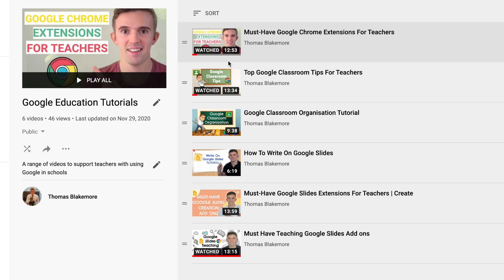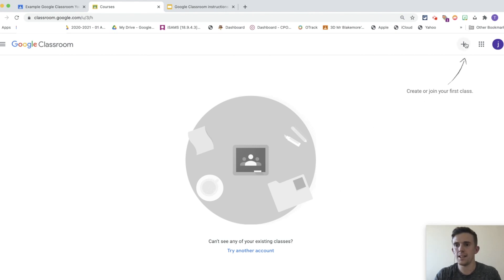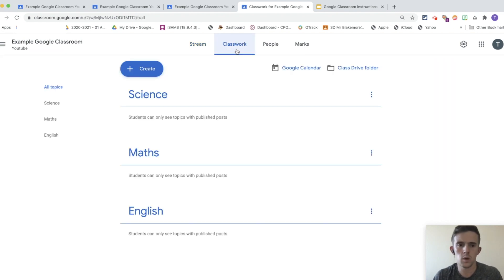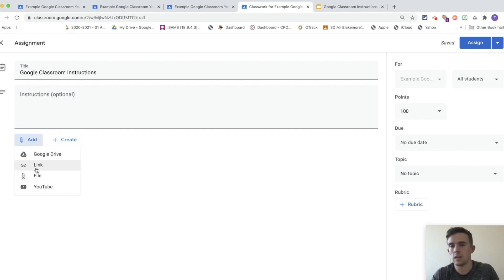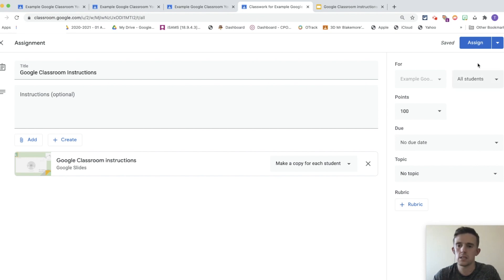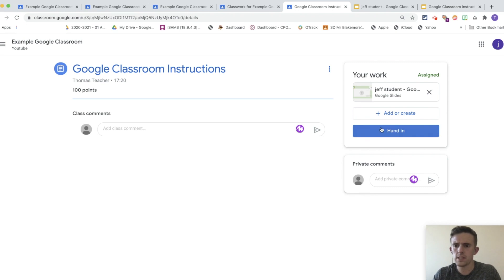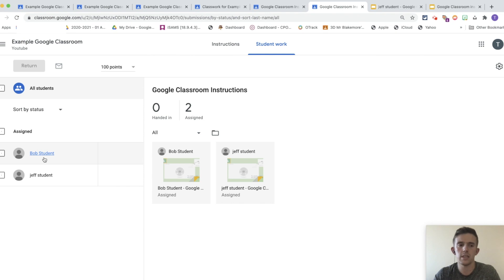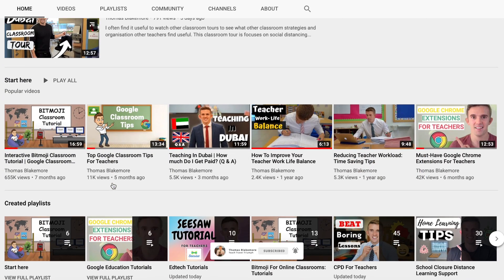Google Classroom Tutorial For Teachers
This Google Classroom Crash Course Tutorial Goes through everything you need to know for Google Classroom based on my experience of using it during online learning in Dubai.

While it isn't expected, if you find this resource useful, coffee will go a long way to fuel future content ready for the upcoming term: